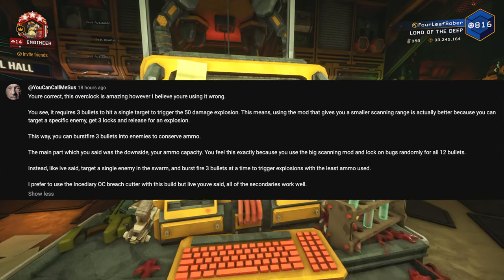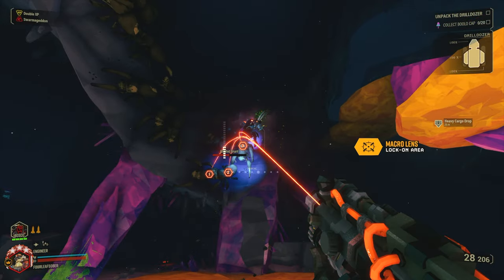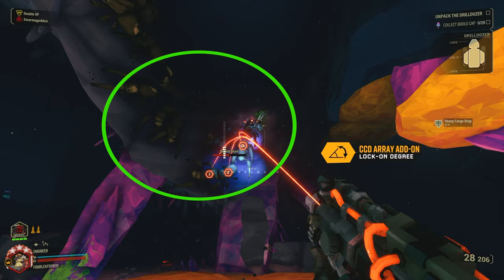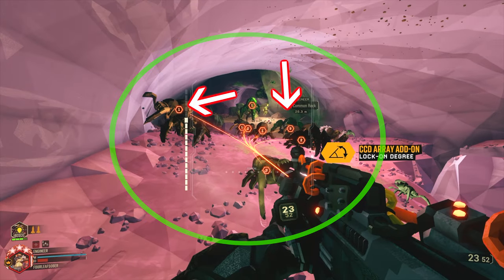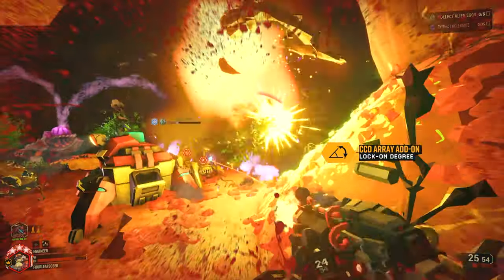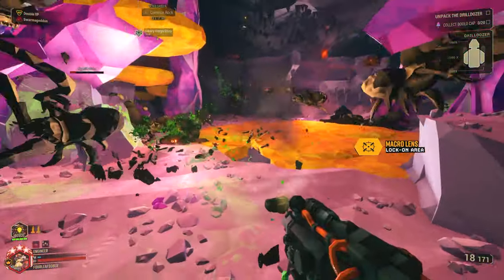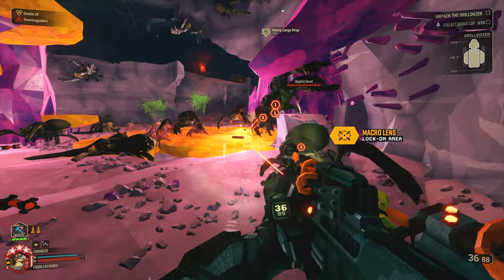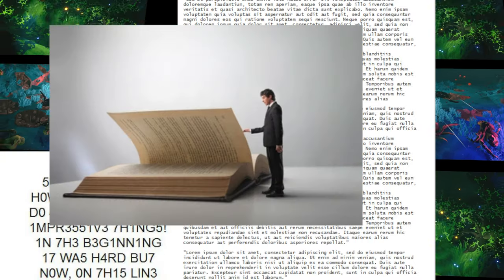Macro Lens VS CCD Array Lens - Comment Response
Hey all, made this pretty quickly so i think it could be WAY better and even better worded better and much shorter, just being honest. I have a lot of other videos im working on and couldn't afford to take too long on this video so I just made it quickly so people can see the difference between the two.

There is a lot of work I have to do educating people that different builds can have different efficiencies for different missions. Most of the "advice" I get is for some sort of main build for every mission type when I am specifically focusing on a certain purpose for a build. this is why Loadouts are a thing. A dreadnought build is going to comprise of different mods.

So many comments recommending mods and build choices that don't even represent the purpose of the mission. I have a lot of work to do educating people on build basics. Especially the people who so condescendingly like to give bad advice in my comments sections.